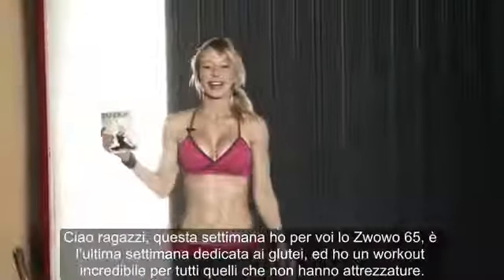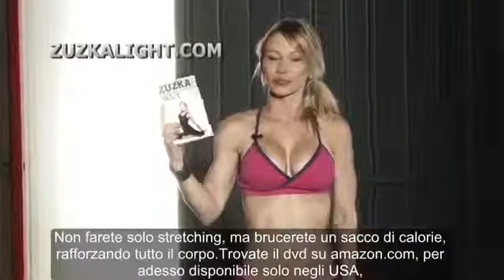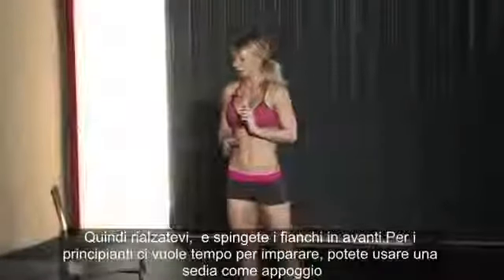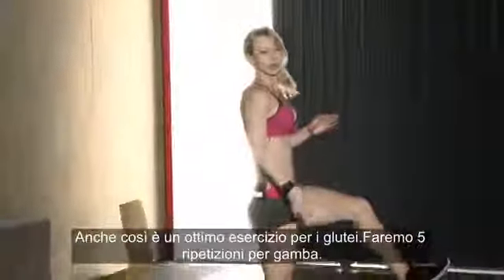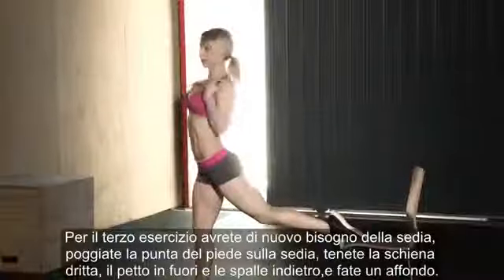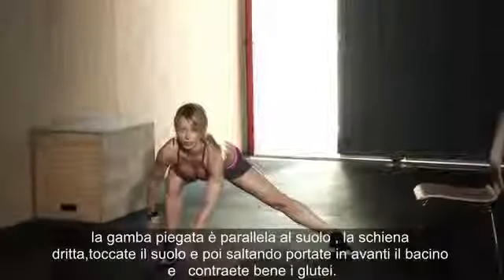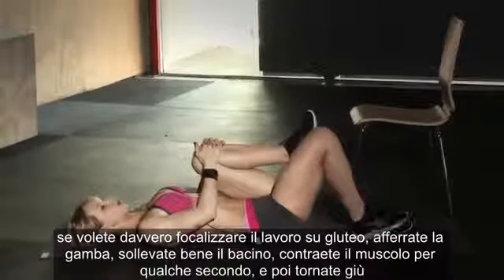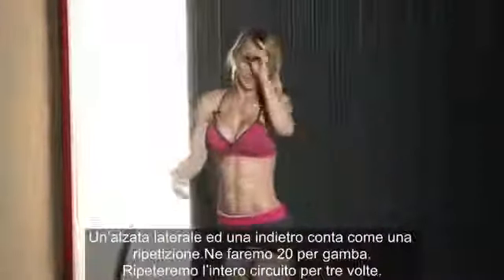Workout with Zuzana Best Butt Workout YouTube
KILLER FAT BURN Workout Challenge Day 1 is the first of 7 free videos walking you through an easy to follow High Intensity Interval Training schedule for one week. In this workout, Lisa pushes you to the brink in this combination of killer fat burning exercises. Workout Motivation.

Fitness - 10 Minute ab workout with Laura London Fitness
Dirty Dancing Fitness Workout
Fitness Professional Monica Brant Bathing Suit Photo Shoots
Female Fitness Motivation - Success is a Journey
Fitness - Sexy Torture Workout
Cameraman Fitness Ball FAIL News Blooper
Cyanide & Happiness - Fitness Buff
Victoria's Secret Model Workout: 10-Minute Fat-Blasting Circuit
Jillian Michaels: Banish Fat Boost Metabolism Complete Workout
Calisthenics fitness from the streets Czech rep.
Fitness - Boot Camp Workout 1: Burpee's Exercise
AEROBIC Music - Fitness Workouts and Dance Vol.01
Salsaton - salsa/reggaeton FITNESS routine
Advanced exercise to lose weight
Power Girl Fitness - 20 Minute TOTAL BODY Fitness Workout for Girls
300 Spartan Workout Routine To Help You Get Six Pack Abs
5 Minute Tone Body, Abs Workout, Fitness Training w/ Tammy
Working Out with Dwayne "The Rock" Johnson
Amazing BUTT Workout: How to get a Sexy Booty!
ZUMBA - Rabiosa - by Arubazumba Fitness.m4v
Fitness - Fast Death Workout
Fitness - Sexy Abs Workout Routine
GTA 5 Online Funny Moments - Bumper Cars, Slide Glitch, Fitness Class, Titan Flying V, Quack!
Zumba Fitness! Zumba Dance! Zumba Exercise! Zumba Music Video promotional video, Zumba-Mania

5 Min Tone Abs Workout 2, Fitness Training w/ Tammy
ANTI FITNESS CLUB - MENNYORSZÁG (OFFICIAL MUSIC VIDEO)
Fitness - Tight Butt Workout FTW!
18 year old IFBB bikini fitness athlete Lone Norås
FITNESS Trainer!
SIX PACK ABS : GET AMAZING ABDOMINALS NOW!
Aesthetic Bodybuilding & Fitness Motivation (with Alon Gabbay)
Los Angeles Zumba® Flashmob Choreography
Cristiano Ronaldo as a Fitness Model - Brock Aksoy
New Year New You - Guide to basic Zumba® Fitness steps
Fitness - Suicide Sweat Workout
Workout Music - AEROBIC fitness Dance Workouts

Daily Workout Videos, Workout Motivation.
Fitness - 600 Rep Sexier Body Workout
Basic Steps - Zumba® Fitness Siracusa
Fitness Master Class - Zumba avec Jessica Mellet
Standing Abs Exercises - 10 Minute Standing Abs Workout to Lose Belly Fat
The World's Fastest Workout Video!!!
5 Min Tone Butt Workout 2, Fitness Training w/ Tammy
O anúncio que esta a comover o Mundo
Fitness - Sweet Booty Punishment Workout
5 Minute Tone Body Legs Workout, Fitness Training w/ Tammy
Quick Sweat Cardio Workout to Lose Weight & Burn Belly Fat Fast
Horse Riding Fitness Ace Power! ? ?
Reggae Dancehall workout by Keaira LaShae
Fun Dance Fitness Workout Part 1 - Rio de Janeiro, Brazil - Samba Funk Axe Merengue Reggaeton Salsa